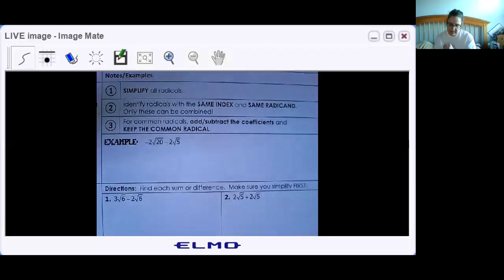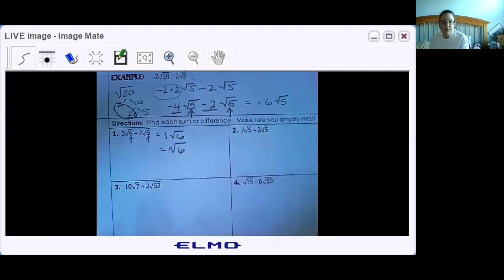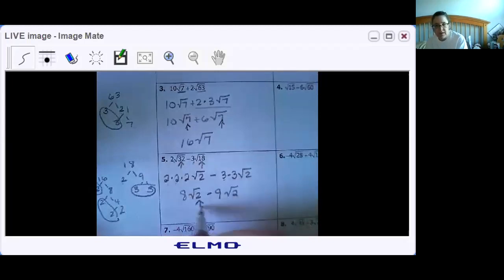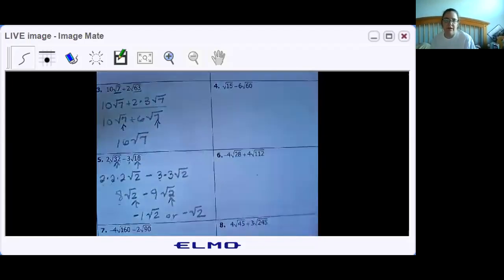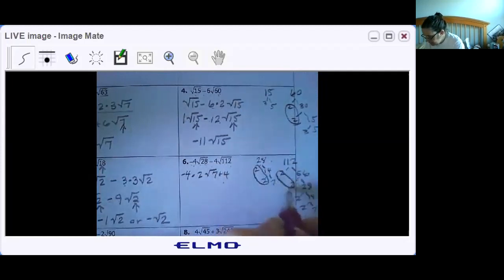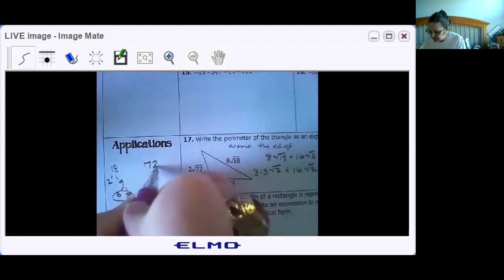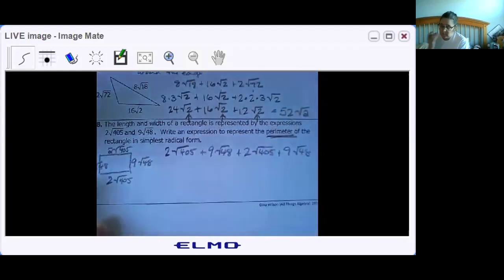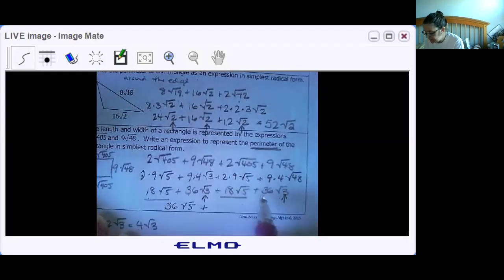Alg 1 Add & Subtract Radicals April 3 2020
We will be looking at the steps used toadd and subtract expressions that involve square roots. Included is a review of vocabulary and examples of finding square roots

Materials used in this video come from All Things Algebra's Unit 11 - Radical Expressions and equations (Algebra 1 Curriculum)